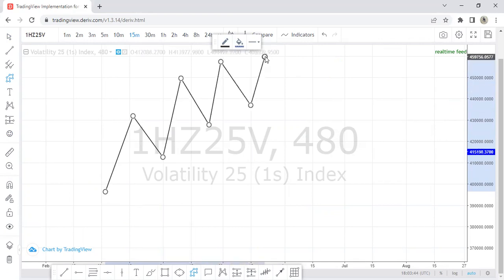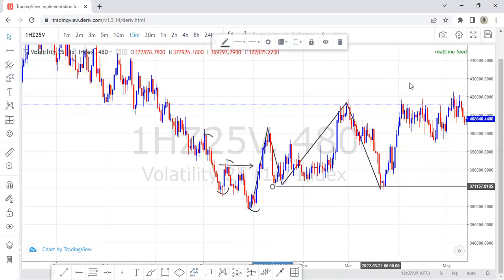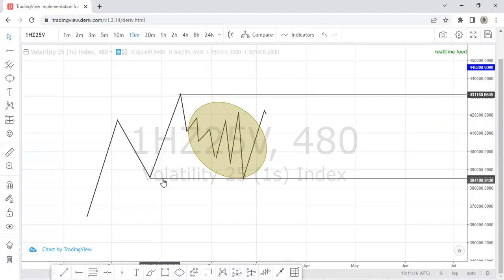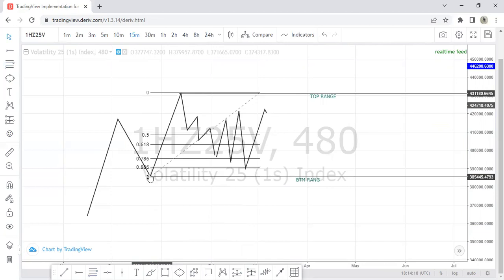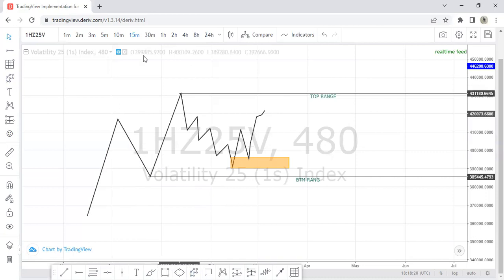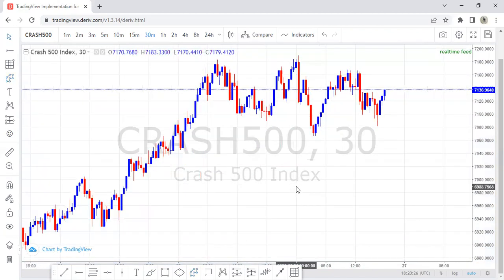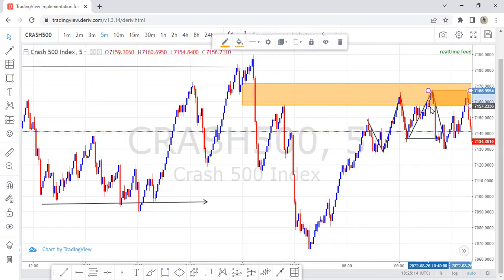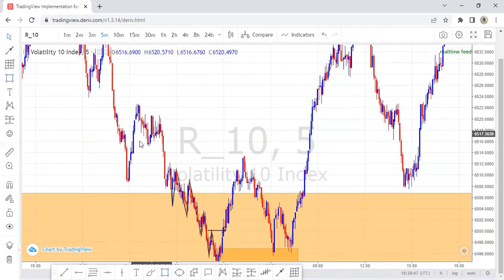WHAT SMART MONEY TRADERS DONT KNOW ABOUT MARKET STRUCTURE ( LIVE TRADE EXAMPLES)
LEARN MY MARKET STRUCTURE HACKS IN THIS VIDEO